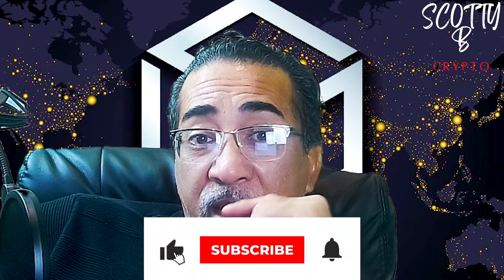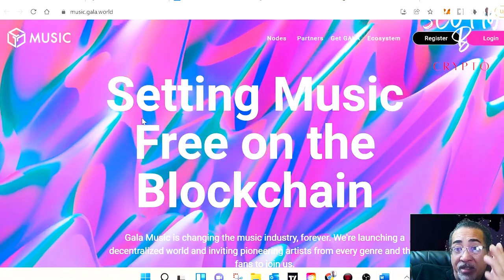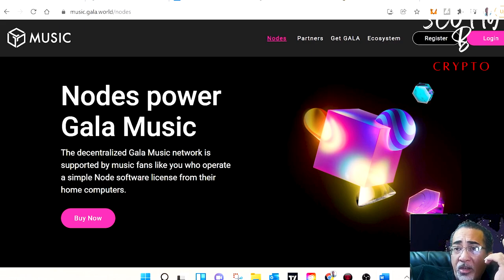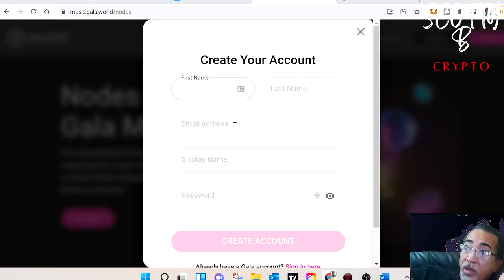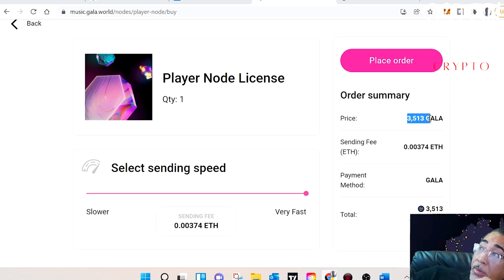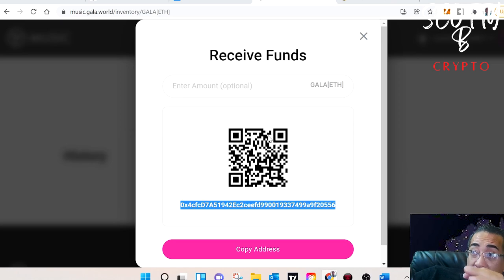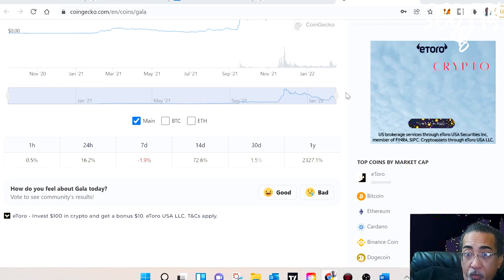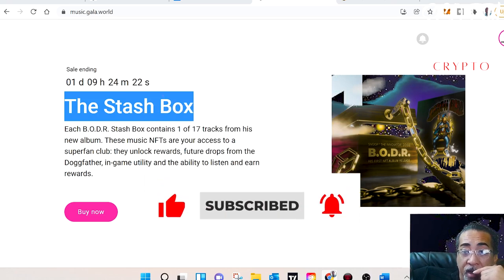GALA MUSIC, GALA GAMES & HOW TO BUY GALA MUSIC NODES 😍 Best Crypto in 2022 - Insane ROI!!!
Find out why Gala Games and Gala Music are the best crypto investments in 2022.

Chapters:
0:00 Intro
0:51 Gala Games
1:16 Galaverse 2022
2:26 Gala Music
4:22 The Stash Box
4:45 Gala Nodes
5:56 Gala Music Nodes
6:32 Passive Income
7:36 How to Buy a Gala Music Node
13:52 Current Price & Price Prediction
16:50 Outro

Scotty B Crypto may be a new channel, but mark my words, this will become one of the premiere YouTube channels on Cryptocurrency in 2022.

I am not a financial advisor and I am not giving you financial advice. I am not an expert and do not portray myself as such. You need to Do Your Own Research (DYOR) and make your own decisions accordingly.***

Cryptocurrency is extremely volatile. Investing and trading in cryptocurrencies is very risky, as anything can happen at any given time.

Most of my crypto portfolio is Bitcoin and Ethereum, but I hold many cryptocurrencies, possibly the one discussed in this video.

When we look at the top 100 coins by market cap, Gala Games is the token that has the most upside. This is an all-encompassing blockchain ecosystem that’s built for sheer entertainment.

They’ve already solidified themselves as THE play to earn ecosystem, but then we have Gala Music which I believe will transform the entire music industry as we know it today. It’s only a matter of time before we hear Gala branch off into other spaces, like, movie streaming.

Gala Games

Gala started off with Gala Games which has quickly become one of the most popular play to earn environments, and as of today, there’s only a couple of playable games. Spider Tanks and Town Star. But that’s about to change.

Their road map is where things get really excited with upcoming games like Fortified, Last Expedition, Walking Dead, and easily their most anticipated game, Mirandus.

Gala Music

Gala Music is looking to change the music industry forever. I would not doubt if we see Gala record label in the near future.

One of the biggest problems that music artists have is not owning their own music. And then you have 3rd party companies like Apple and Spotify who see upwards of 90% of the profit, leaving artists, with a fraction of the money they’ve actually earned.

Gala isn’t the first company to try and bring music to blockchain, but all others who have tried before them have failed. Gala has what no other company in the entertainment industry on blockchain has. A community. And Gala has one of the strongest communities in all of blockchain.

The team just recently announced Gala Music, and there’s still a lot of unknowns. Remember, this is entirely a new space we’re talking about that’s allowing artists and fans to take full advantage of blockchain technology.

We’re talking giving full control to the artist allowing them to determine how they mint, drop and distribute music by means of NFTs, however they want.

And then there’s reward sharing, where artists and fans can connect and engage while giving artists another revenue stream. NFTs, fan-based reward systems, and something called “Listen to Earn”, which I assume will follow the same concept as “Play to Earn”. I’m not too familiar on what listen to earn really means, but I’ll find out.

There’s already numerous partnerships with some of the most influential musicians. Snoop Dog, Maroon Five, Kings of Leon, and Steve Aoki. This is gonna be huge, and just like how blockchain is revolutionizing the video game industry, expect the same with music, and Gala Music, will clearly disrupt this multi-trillion-dollar industry.

Gala Music Nodes

Gala Music Nodes were just introduced, and as of today, there only about $1,200 bucks each. These nodes will specifically power the Gala Music ecosystem.